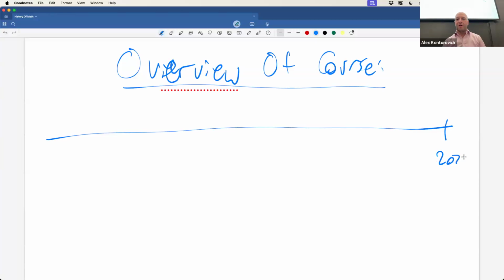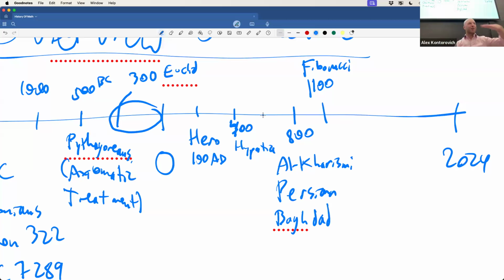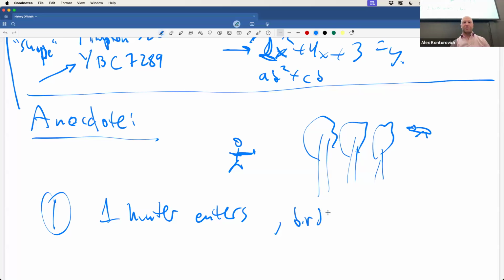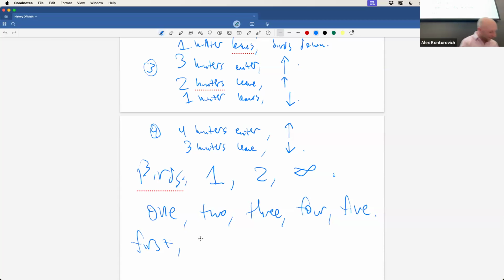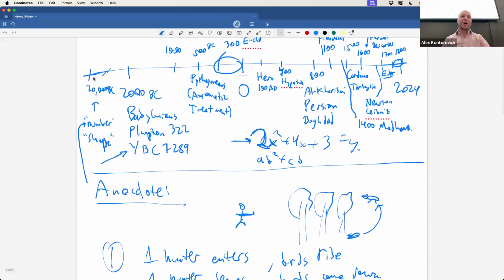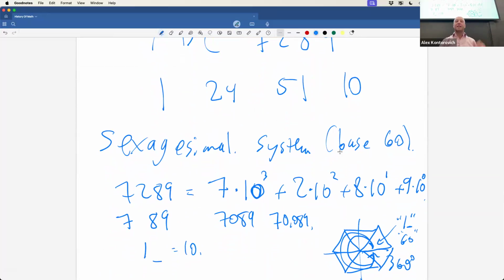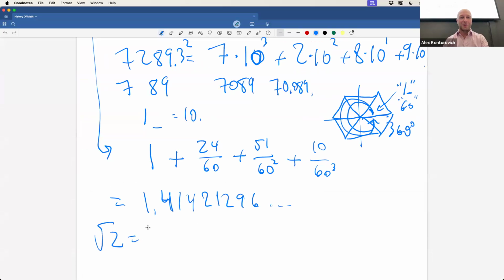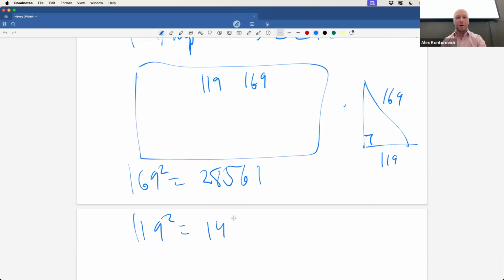Lecture 1, History of Math, Princeton University, Prof. Kontorovich, 09/03/2024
Historical Overview, Early notions of Number/Shape, Babylonian clay tablets, Sexagesimal numerals, YBC 7289, Plimpton 322.